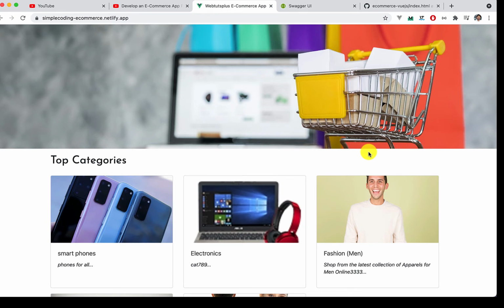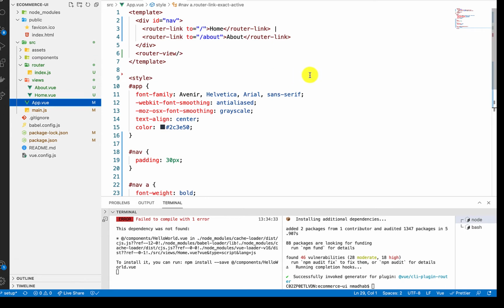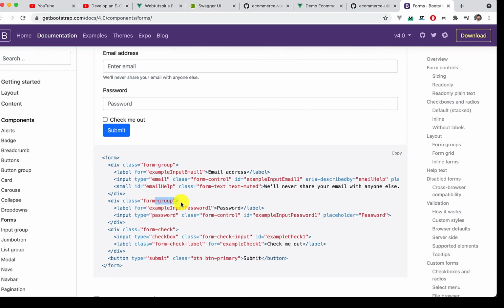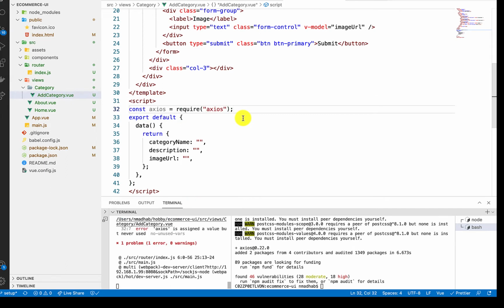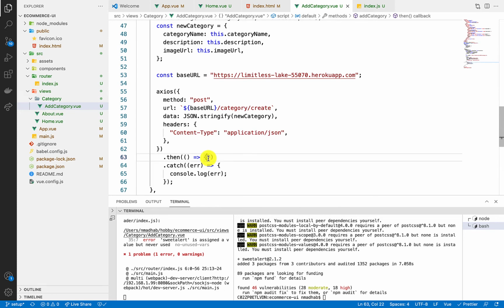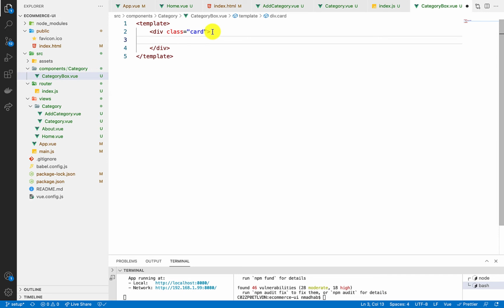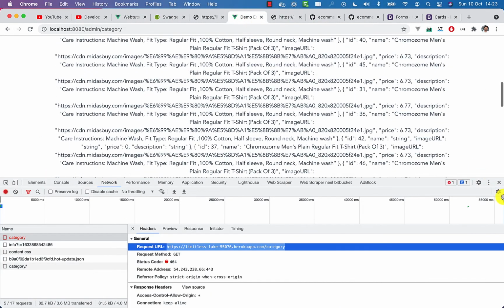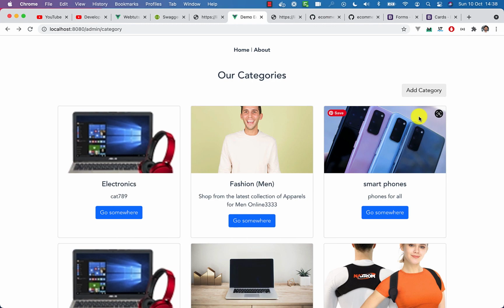Vue.js Spring Boot E-Commerce App Tutorial: Front End setup & Admin Panel (FULL COURSE for beginner)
E-commerce app from scratch. Vue.js Spring Boot E-Commerce project for beginners. In this tutorial, we will set up the frontend using Vue.js.

timestamps
0:00 Introduction and demo
3:33 create project
7:00 add router
11:00 category add view
23:00 axios integration for backend
30:00 sweet alert integration
33:00 display all the categories
37:00 categoryBox component
43:00 API integration
50:00 design finishing